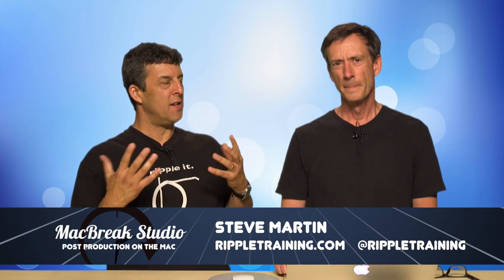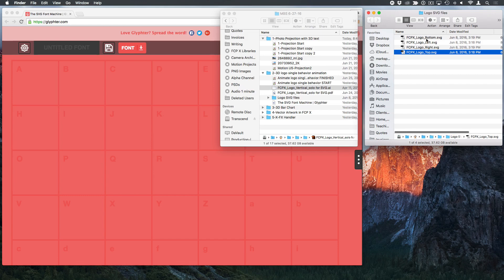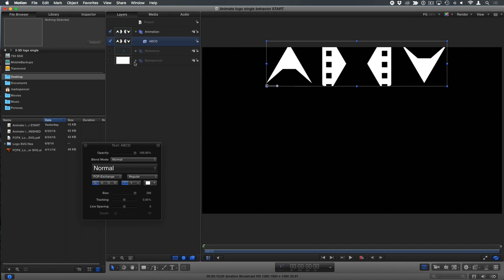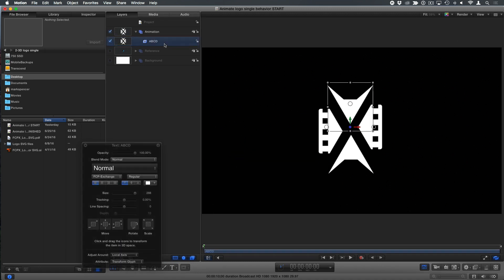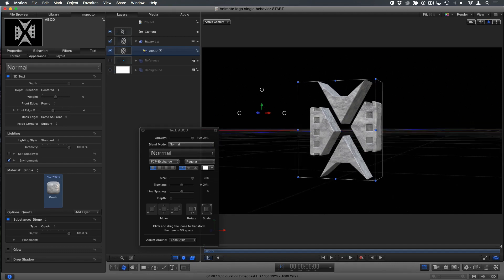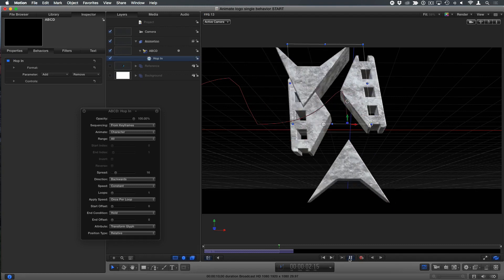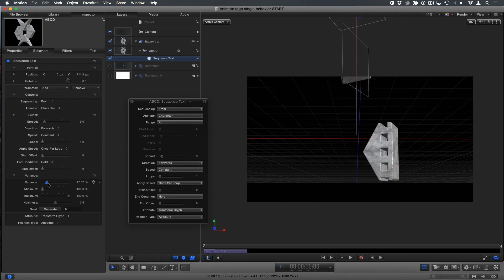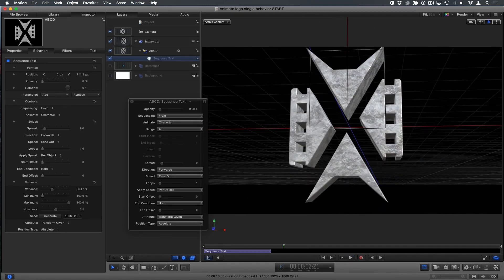MacBreak Studio Ep 368: Animating 3D Logos in Motion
In this episode, Mark Spencer demonstrates how to turn flat 2D logos into 3D logos, then animate them using Text Behaviors in Motion 5.